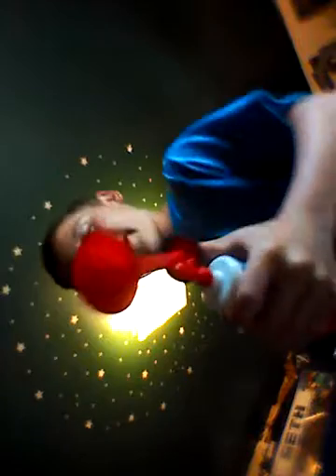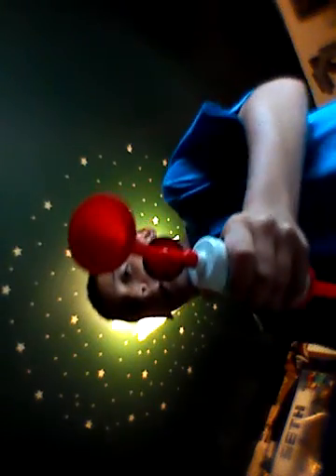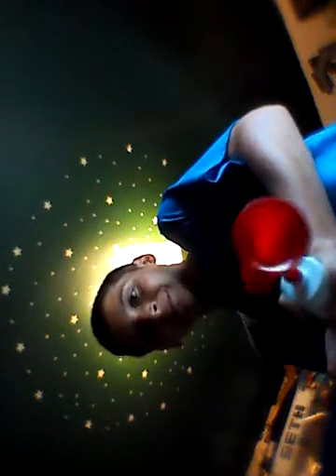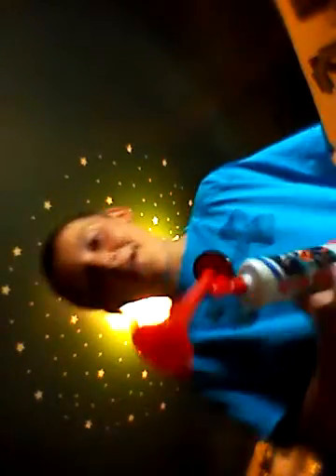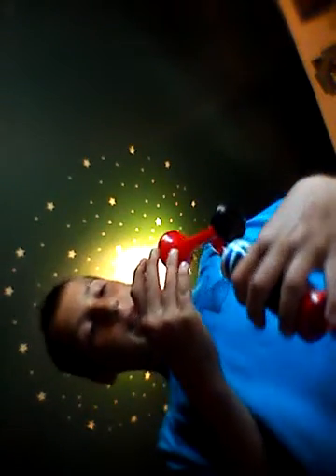Air horn review